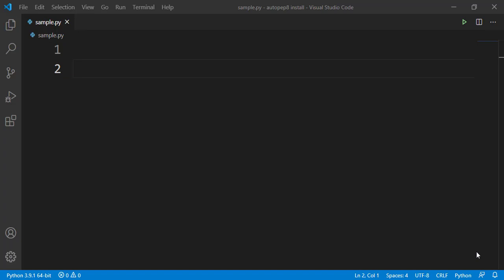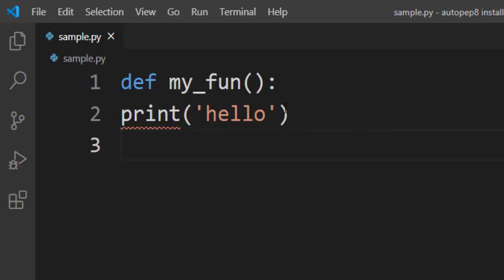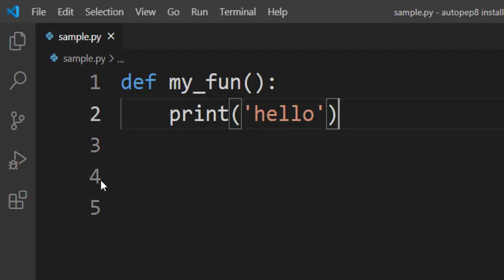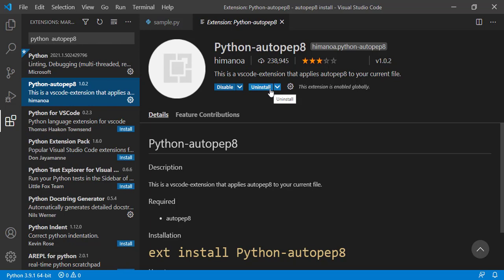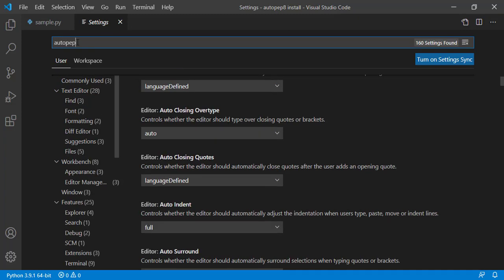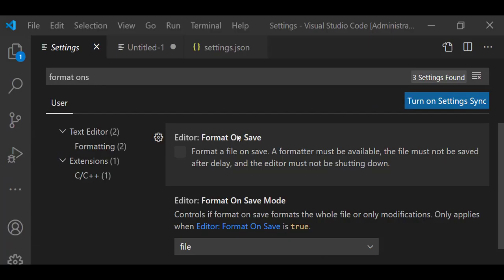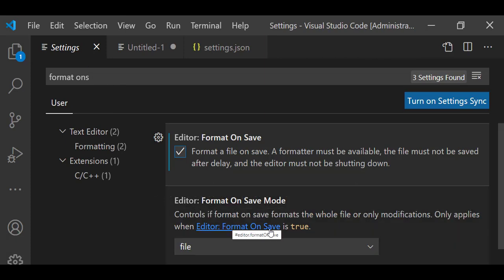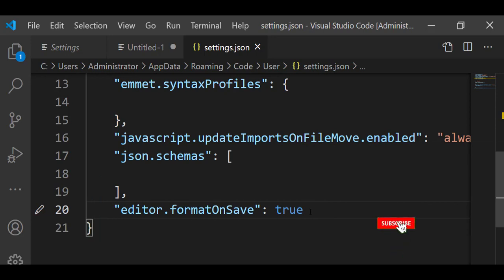# 18 Python Tutorial for Beginners - Autopep8 extension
This python tutorial for beginners video covers how to install autopep8 extension in VSCode.